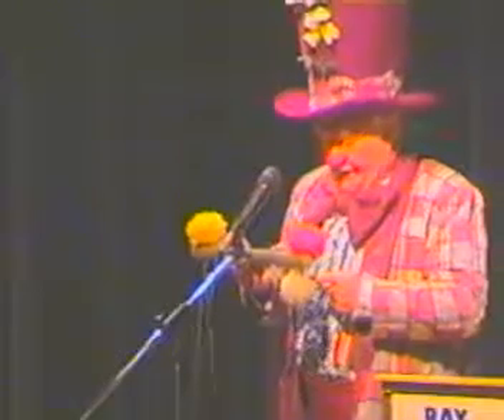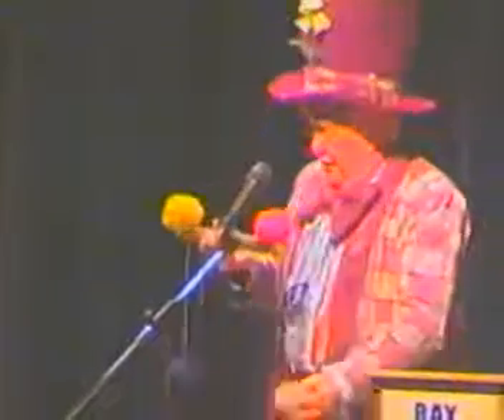the Mad Hatter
Ray Parker as the Mad Hatter.